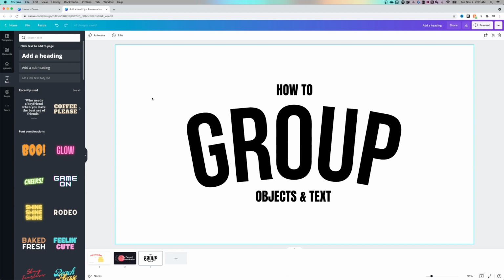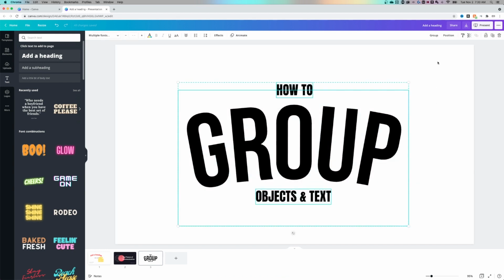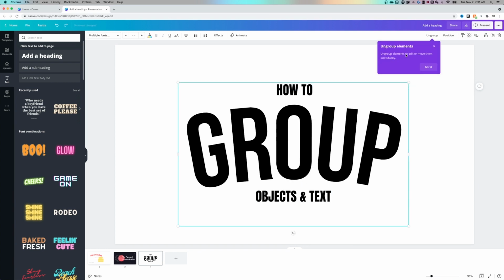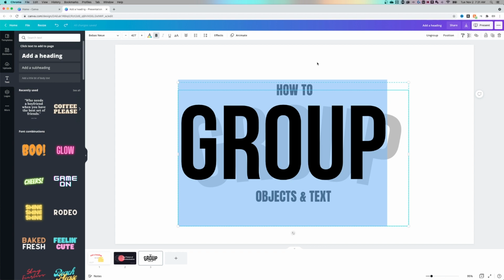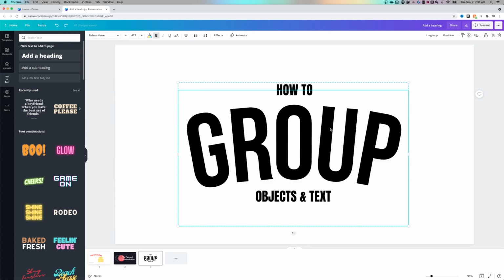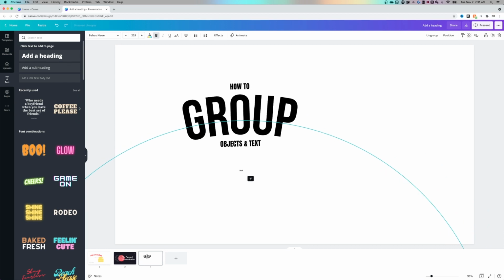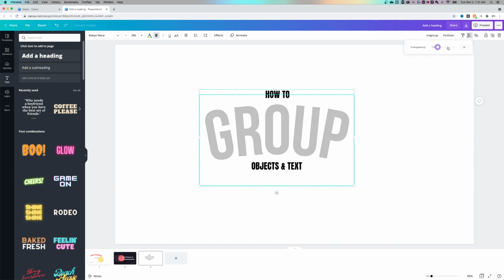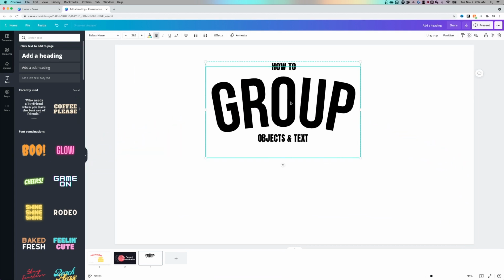How to Group Elements in Canva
Can you group in Canva? In this Canva tutorial for beginners, we cover how to group in Canva and how to ungroup elements in Canva. There's also a very quick group shortcut key in Canva.